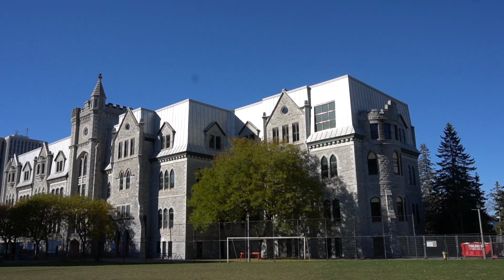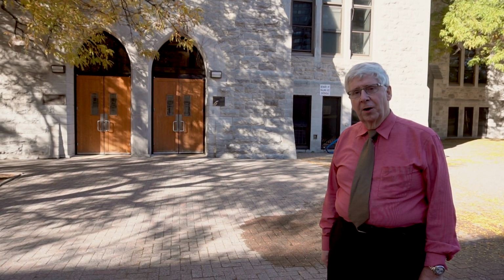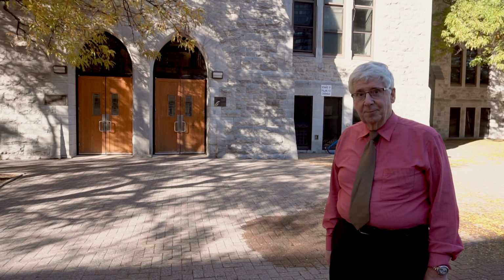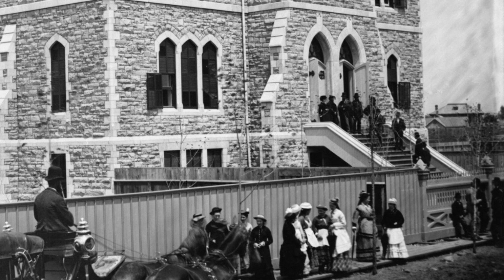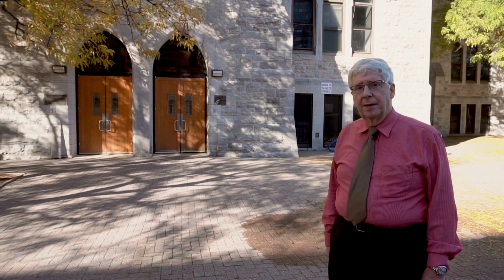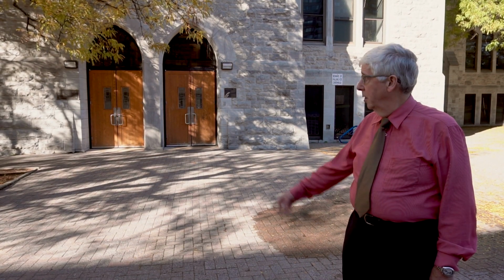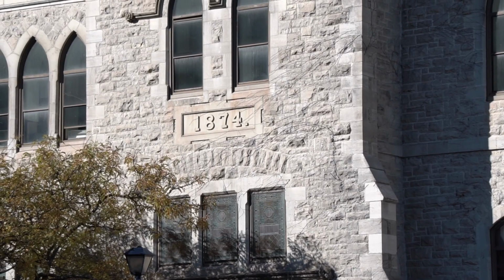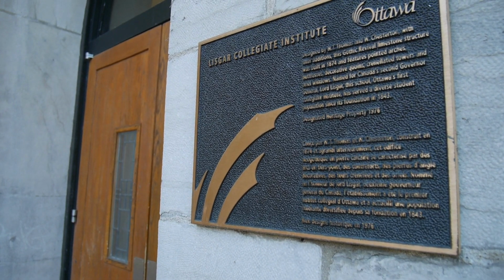1. Introduction to Lisgar Collegiate Historical Tour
Learn more about the Lisgar Alumni Association and become a member at lisgar.net!